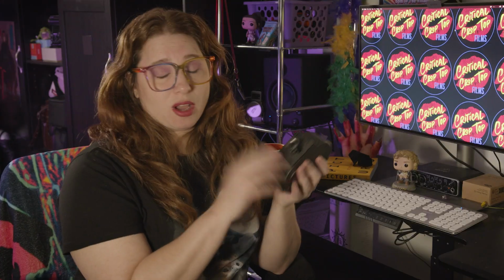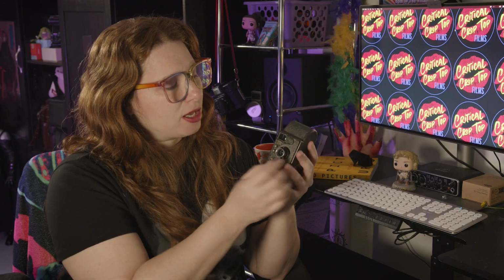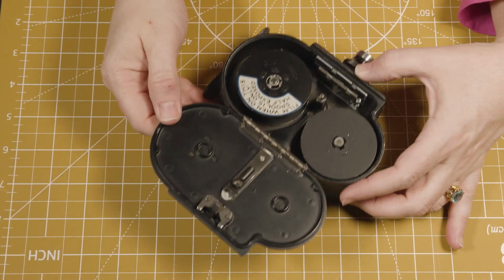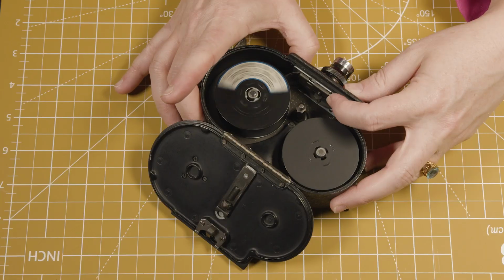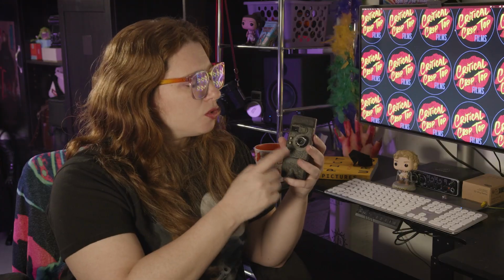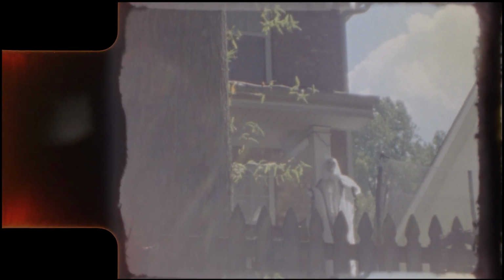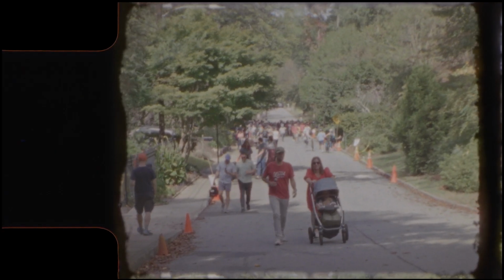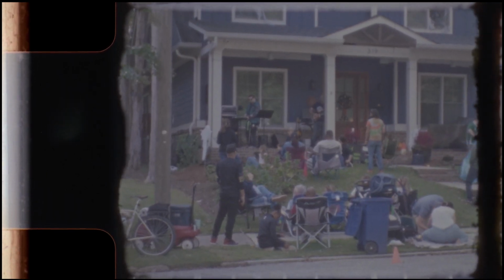Double the 8, Double the Fun: 50 Foot Woman Episode 19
This week let's take a look at the Bell and Howell Filmo Sportster, a Double 8 camera that may be small in size but she's big on fun!